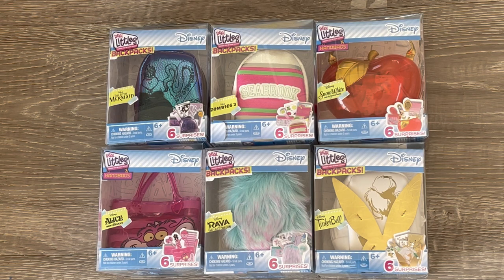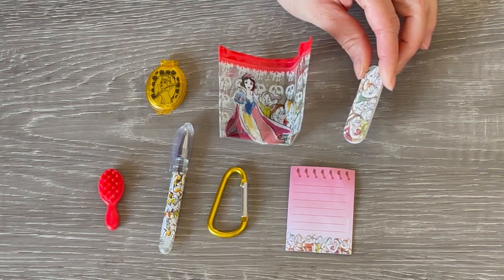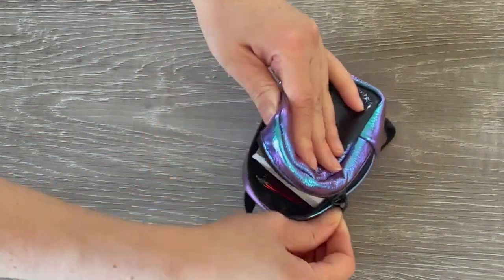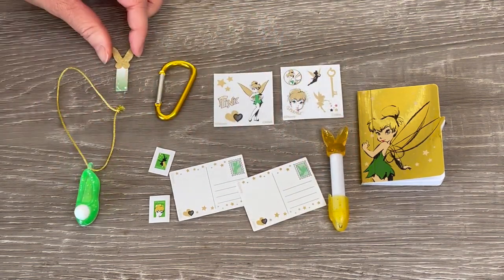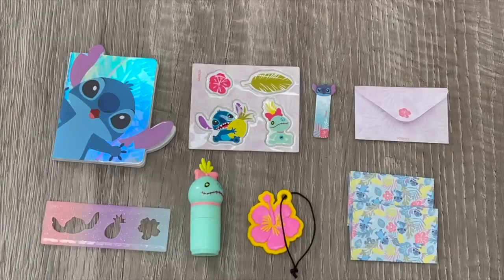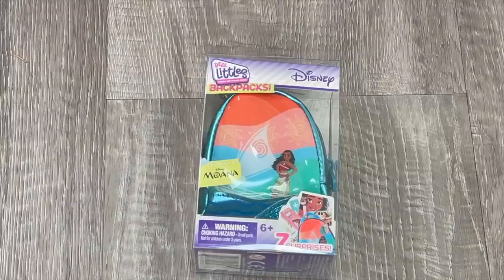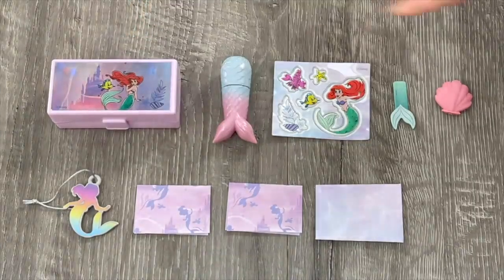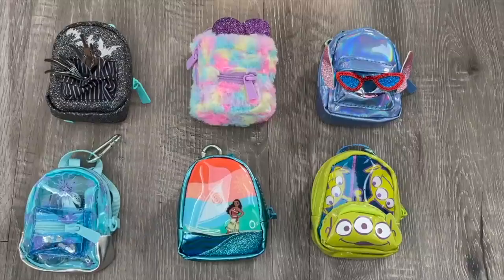Real Littles Journals Opening! Unlock the Surprises!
NEW Real Littles Dream Secrets Journals by Moose Toys
Here are six different cute, colorful journals with real mini themed collectable surprises that you can collect, These include Fashion, Bestie, Beauty, Delish, Princess and Dream Secrets!

Here we have an opening and review of real little backpacks with miniature surprises. The backpacks include: Snow White, Tinker Bell, The Little Mermaid, Alice In Wonderland, Zombies 3 and Raya and The Last Dragon. Unlock the Surprise Backpacks for the mystery surprises!

Unlock the Surprise Mystery Real Littles Backpacks Back to School Haul ~ NEW
Lock diary
Real Littles | Journals and Travel Bag | 15"
secret surprises
Real Littles Journals
American Girl Back To School Mini Journals With Secret Surprises! Real

Huge Back to School Real Littles Backpack ~ Unlocking The Surprise!